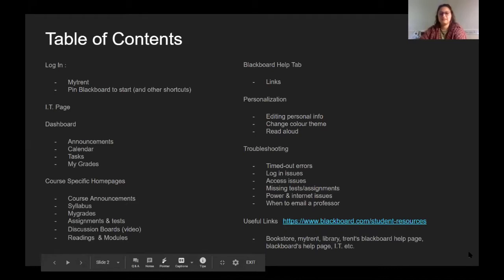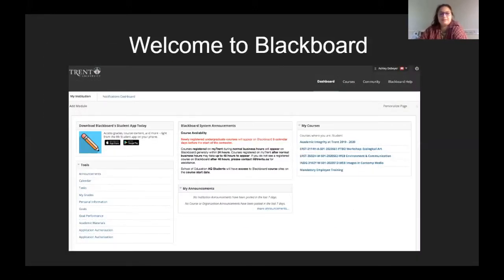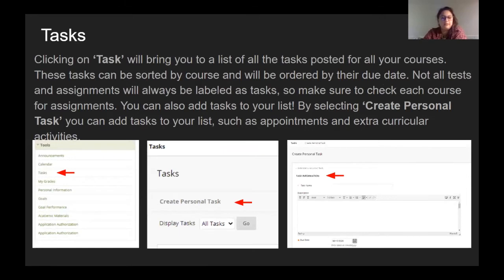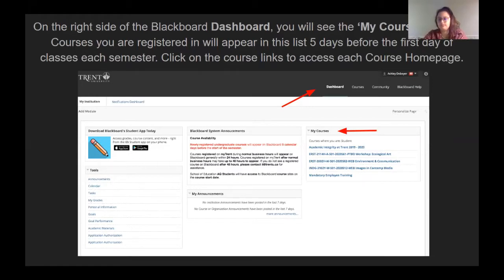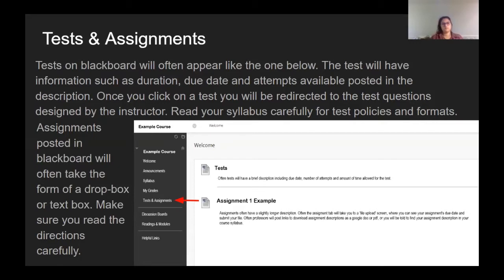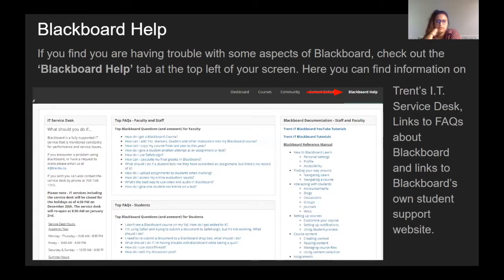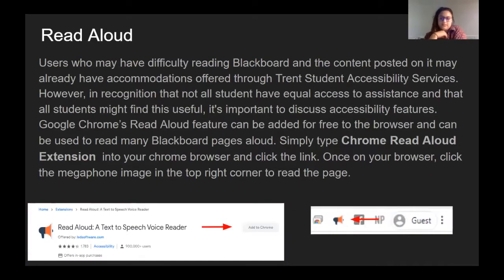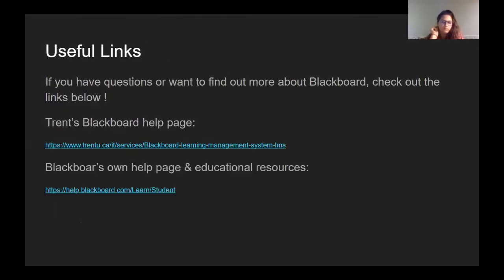ReboundWebinar Blackboard 1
This introduction to the Blackboard Learn web platform was hosted by Trent University's Rebound Program! If you have questions about how to use this system, check out this video or Trent's own tutorials through their